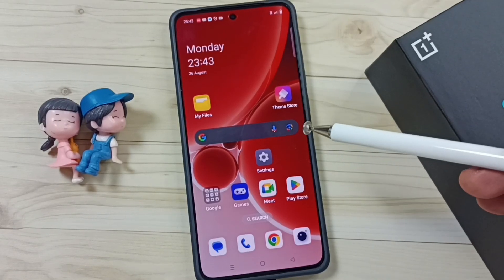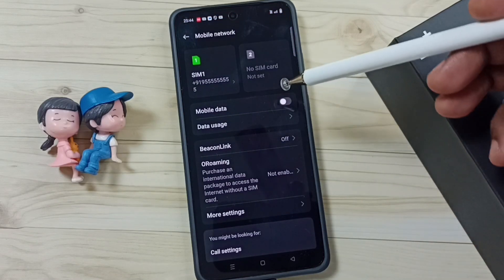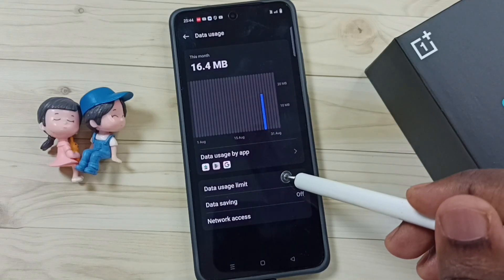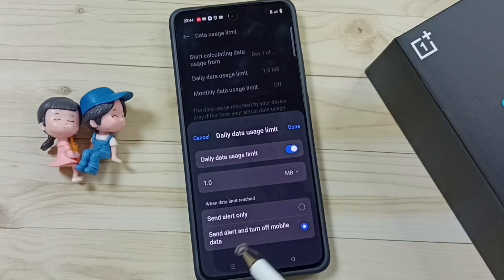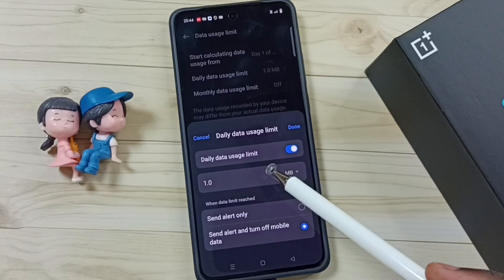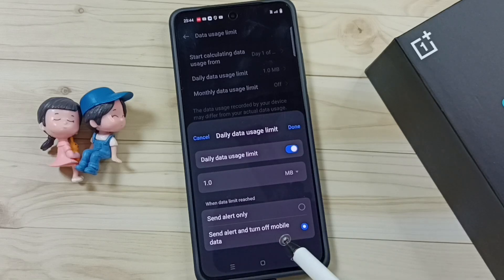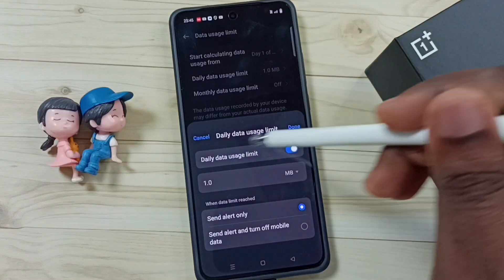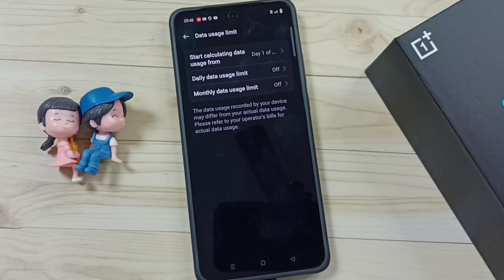How to Fix Issue Mobile Data Turning OFF Automatically on OnePlus Android Phone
Fix Problem Mobile Data Turning OFF, Mobile Data Not Working,